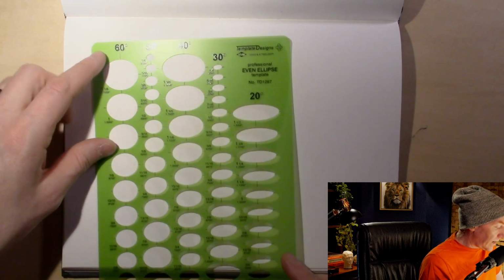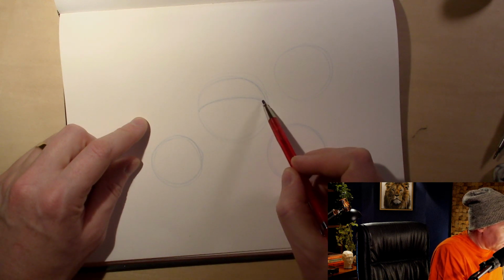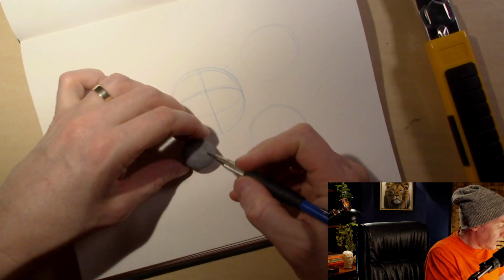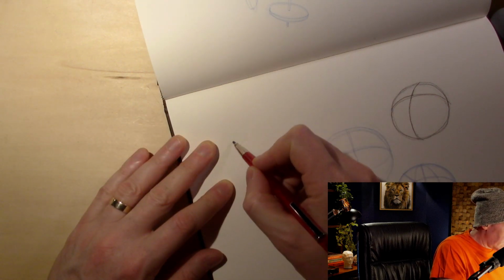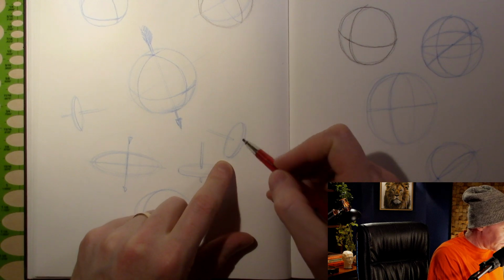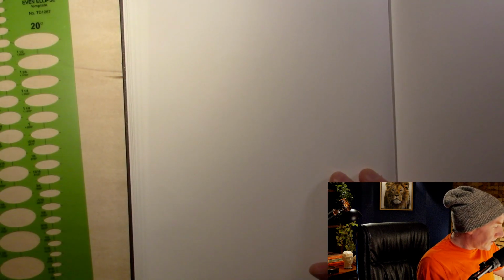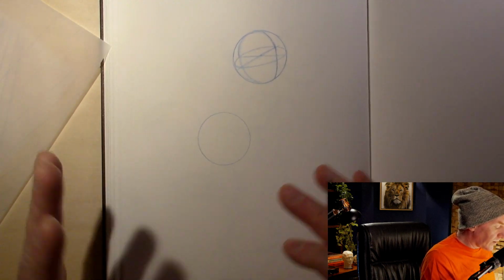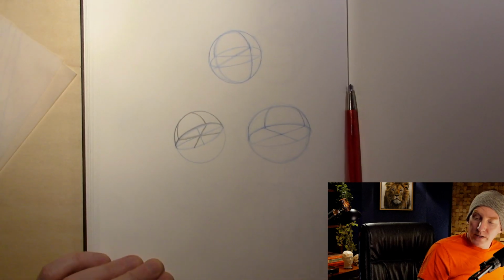Practice Drawing A Sphere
Draw a circle and make it into a sphere.  Divide it up.  Now you're an artist.